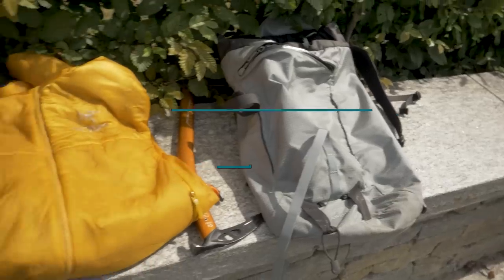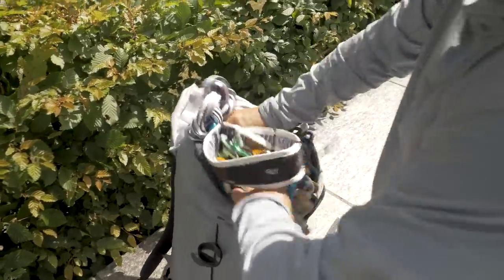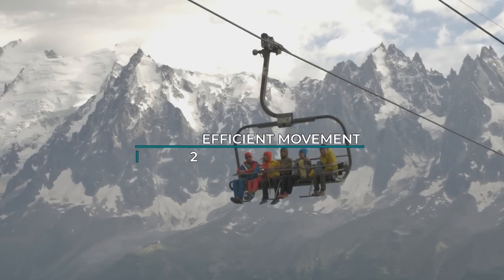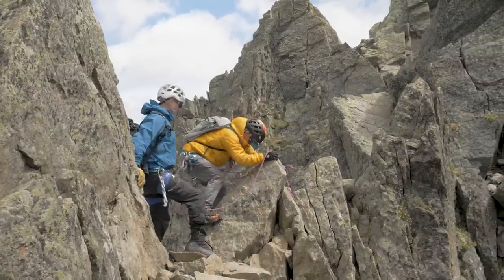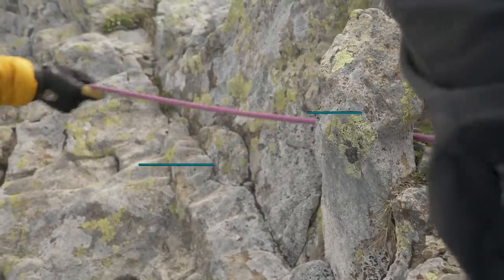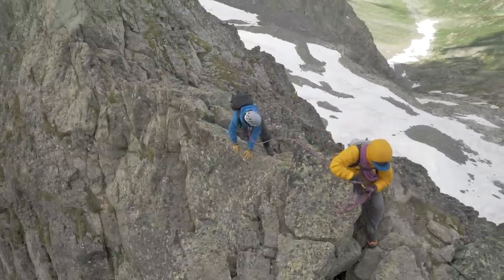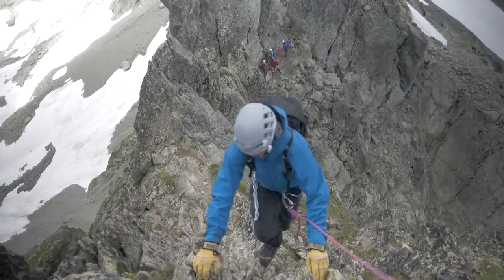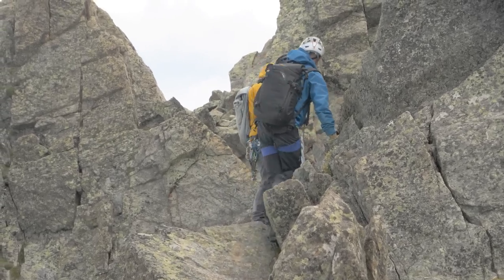How To Move FAST When Alpine Climbing | Climbing Daily Ep.1735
Learning how to move quickly and efficiently in the mountains is essential skill for Alpine climbing. During the Arc'teryx Alpine Academy, Athlete and Mountain Guide Stian Hagen takes us through some tips and tricks for speed.